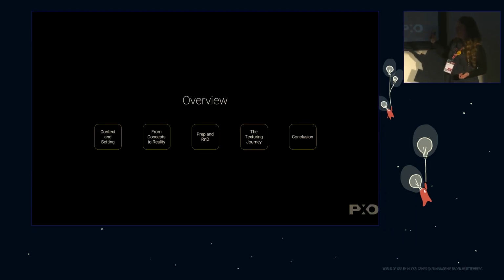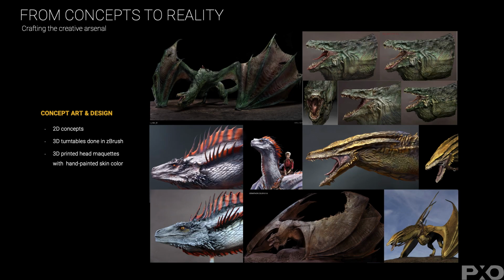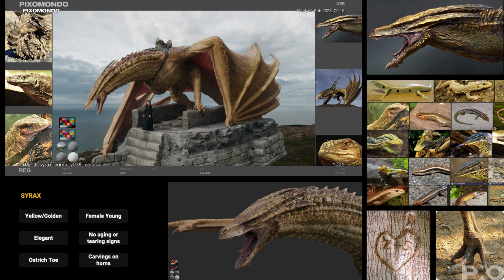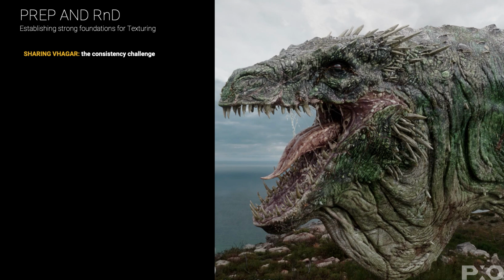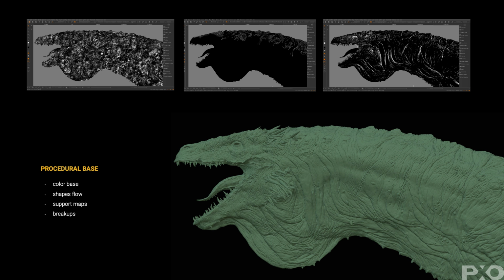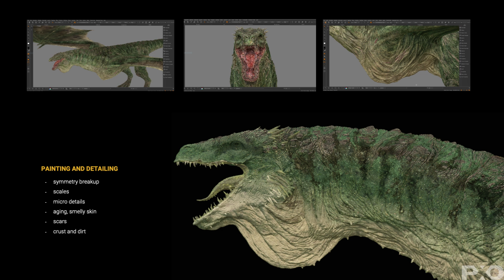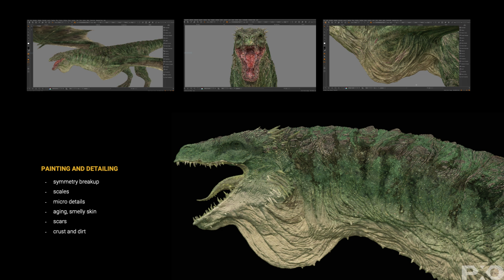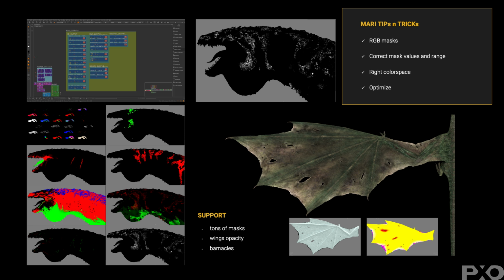Texturing lessons from House of the Dragon - FMX 2024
See how the dragons were created for HBO’s acclaimed Game of Thrones prequel, House of the Dragon. Claudia Marvisi, Head of Texturing at Pixomondo, shares the creative process and technical wizardry behind the mythical creatures, including the pivotal role played by Mari in crafting intricate textures that give the dragons their distinctive look. From concept to final execution, this talk provides an insider's perspective on the challenges of breathing life into these iconic creatures.

Watch the presentation from FMX 2024 to learn tricks and techniques to help you enhance your own texturing skills.

Chapters
00:00 Intro
00:42 Overview
01:31 Pixomondo Demo Reel
06:25 Context and setting
08:15 From concept to reality
11:39 References
15:38 Prep and RnD - Vhagar
21:39 The texturing journey
23:10 Procedural base
24:42 Surfacing
26:23 Surfacing - Mari tips and tricks
28:28 Painting and detailing
37:20 Support
40:26 Support - Mari tips and tricks
41:41 LookDev
42:46 Conclusion and end result